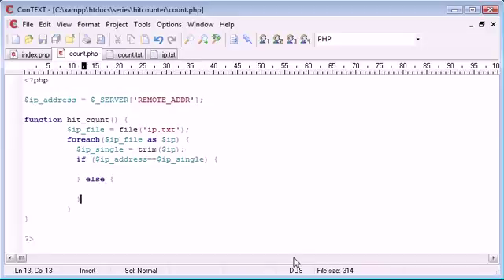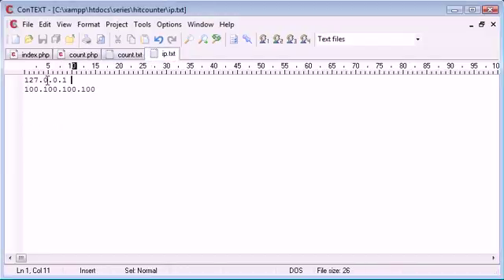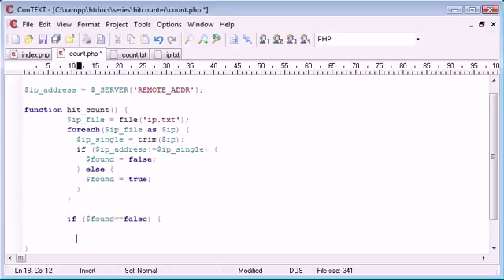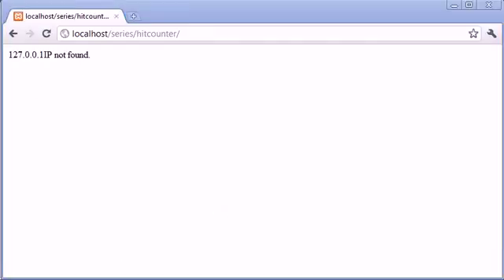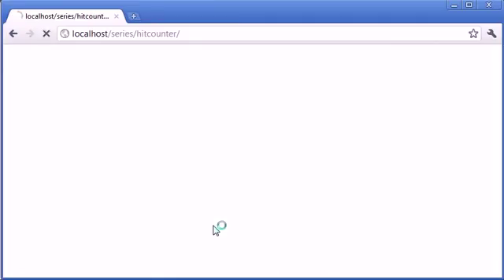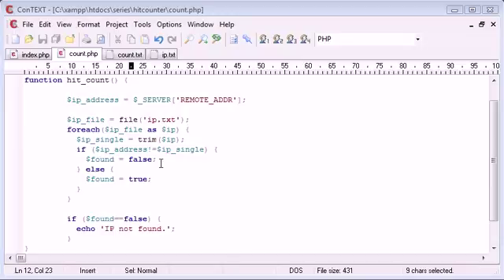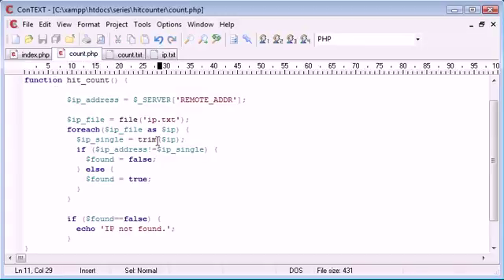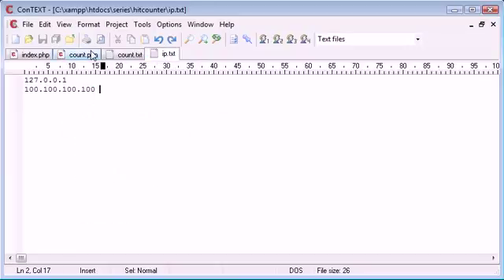Beginner PHP Tutorial 94 Creating a File Based Unique Hit Counter Part 2 ‏